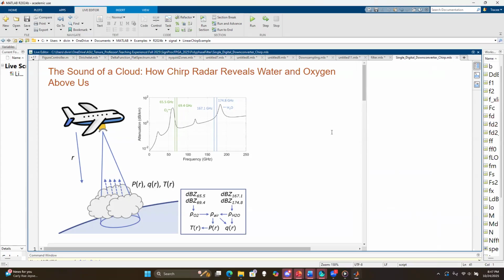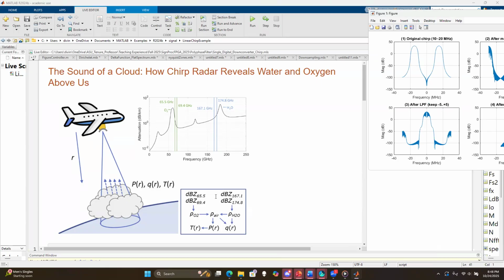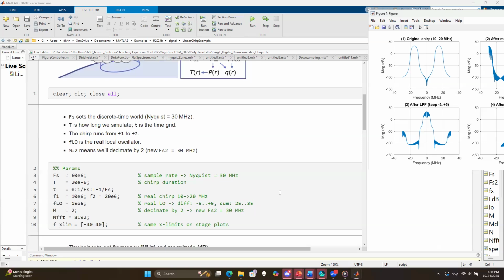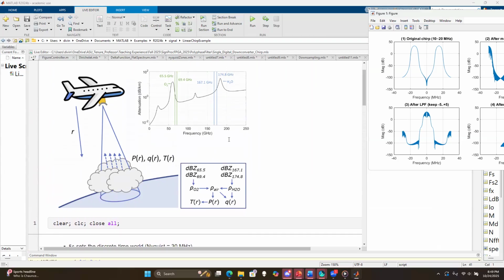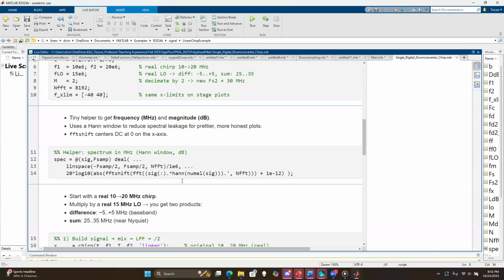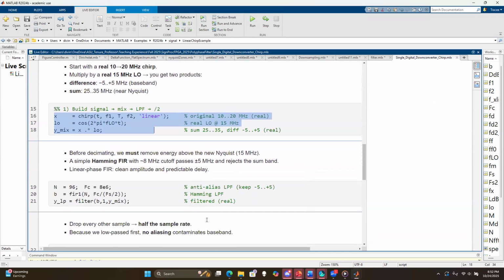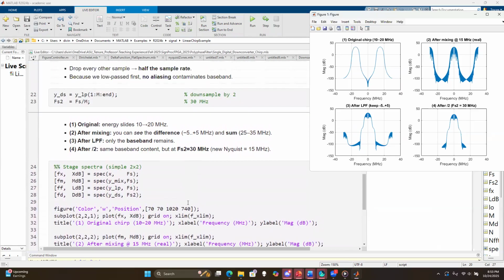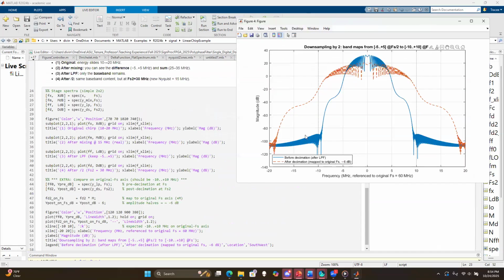The Sound of a Cloud: How Chirp Radar Reveals Water and Oxygen Above Us